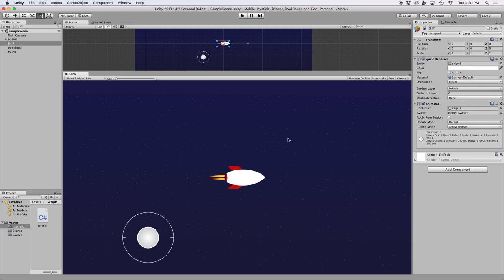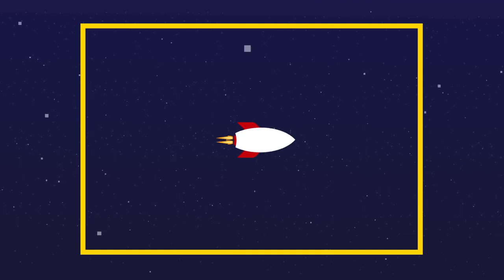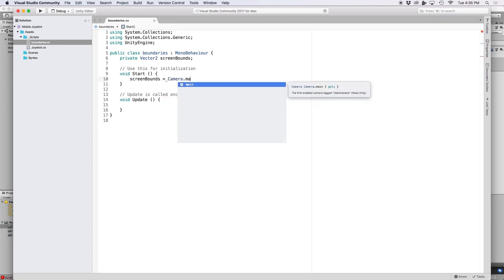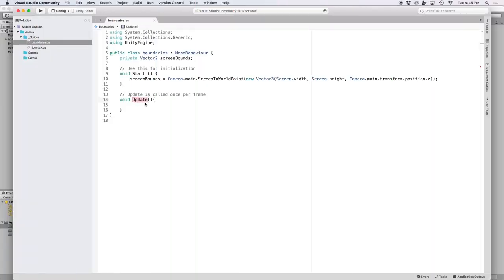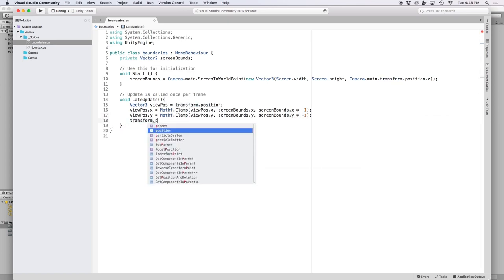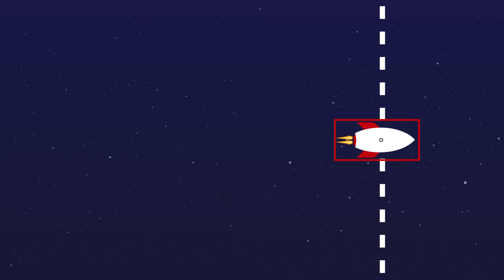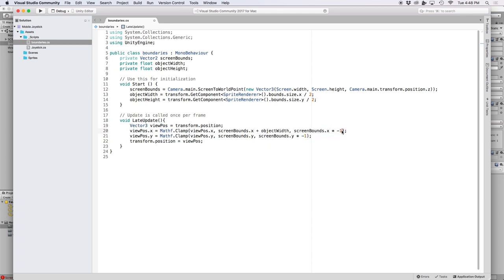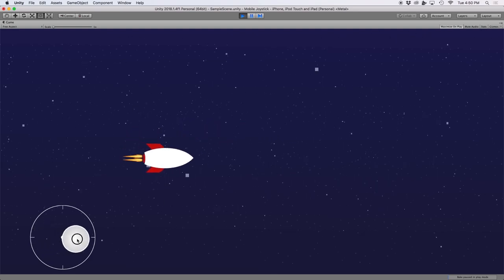Unity - Keeping The Player Within Screen Boundaries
In this tutorial I explain how to force your sprite to stay within the screen limitations using just a few lines of code.
In this video you will learn how to:
+ 0:35 - Scene Setup
+ 1:05 - Calculate Screen Boundaries
+ 1:30 - Create a new C# script
+ 2:10 - Calculate Screen Boundaries in World Space
+ 2:45 - Limit our object's center point to the screen boundaries
+ 3:45 - Calculate Object Boundaries
+ 4:15 - Clamp our object to the screen boundaries